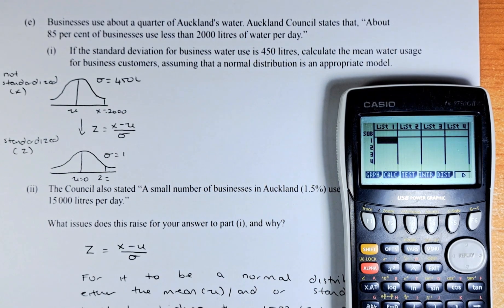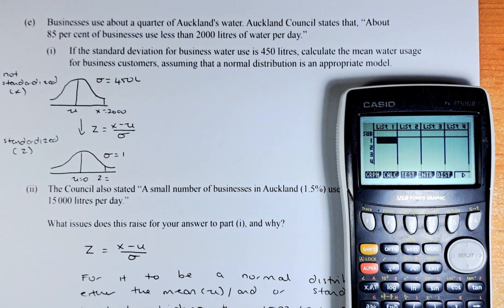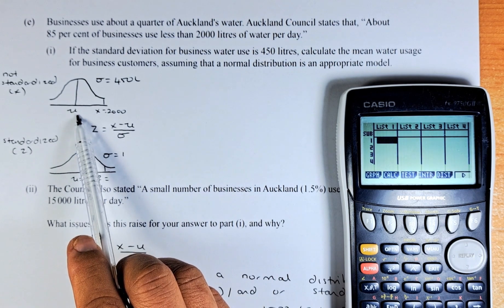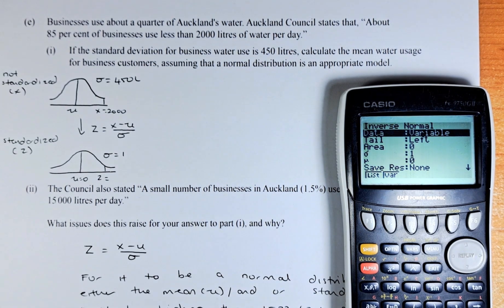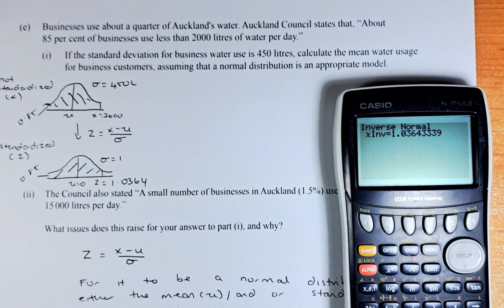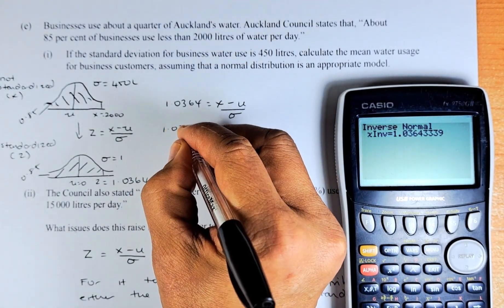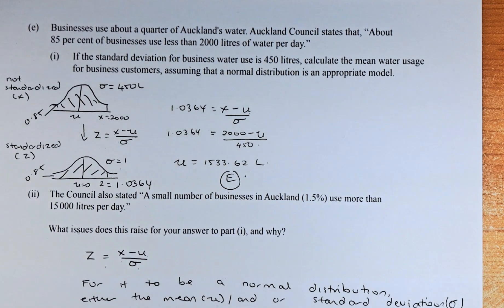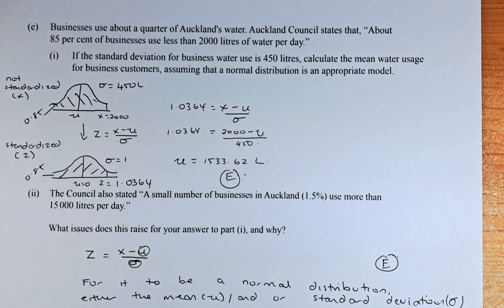How to Ace the 2022 NCEA Level 2 Probability Methods Question 1e.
In this video, we will look at question 1e of the 2022 NCEA Level 2 Probability Methods. In this question, we will try to solve this inverse normal distribution question by using the graphic calculator. An alternative method is to use the normal distribution table which will take more time to solve.